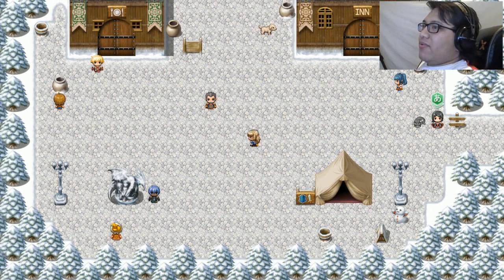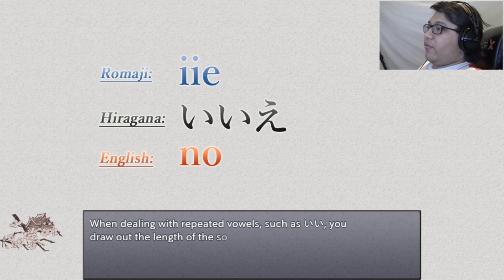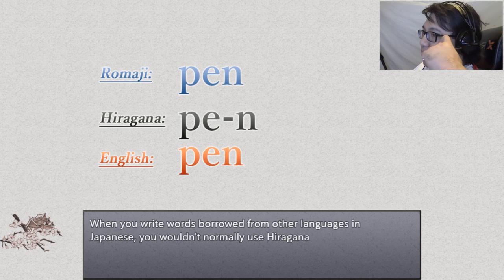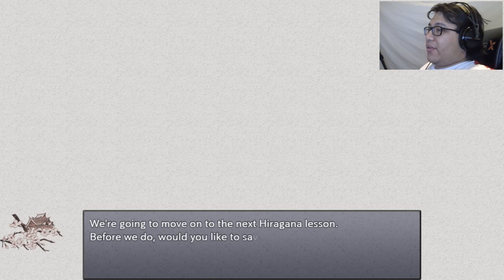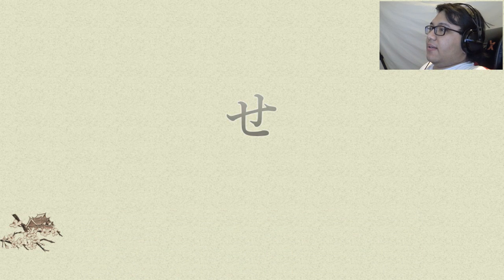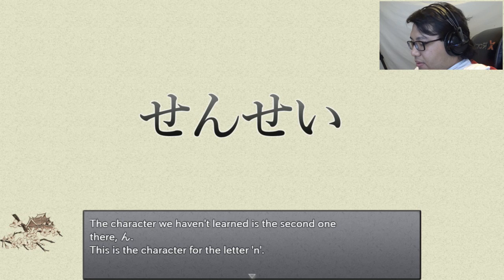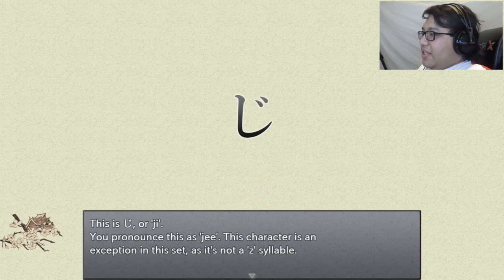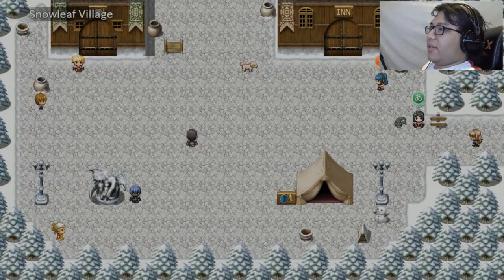TEN NEW WORDS TO LEARN, AND MORE TO GO | Learn Japanese To Survive Part 3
So many words, so many dakutens, so little time...

Other Games I've Played (check them out please):

System: PC
Language: ENG